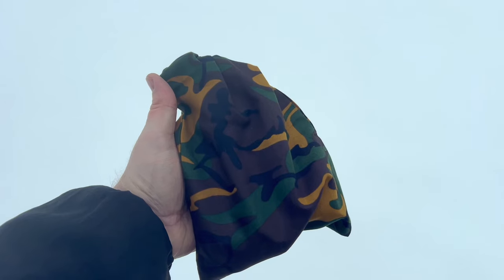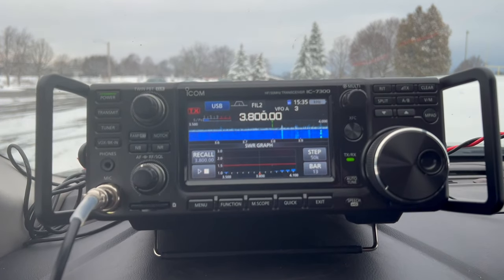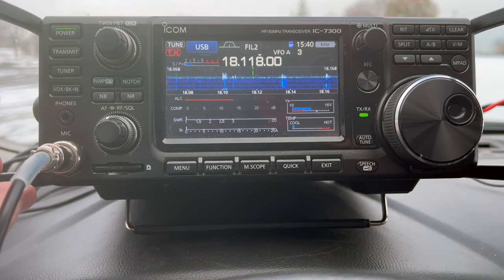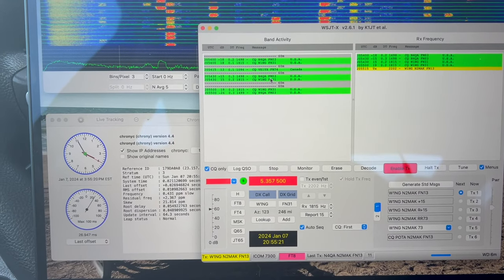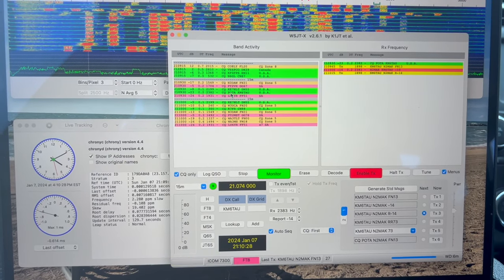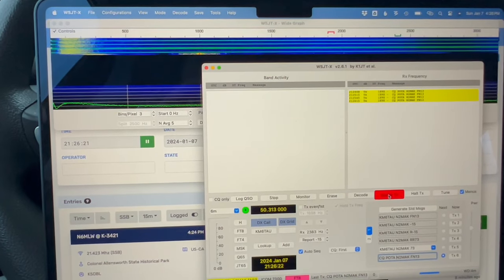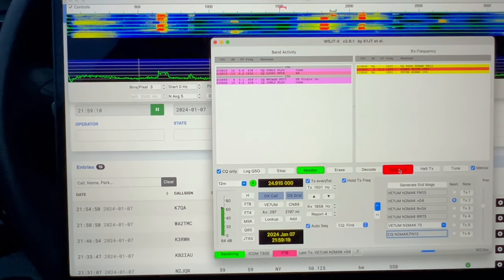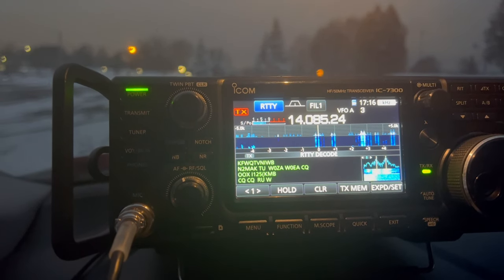N9SAB 80-6m OCFD: What bands can you get on the antenna without an external tuner?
On January 7, 2024, I did a Parks on the Air (POTA) activation in the Erie Canalway National Heritage Corridor (K-6532) with the N9SAB 80-6m off-center-fed dipole (OCFD) antenna. This is the QRP version, which is recommended for a maximum of 50W SSB, 30W CW, and 20W digital.

I used the ICOM 7300 and was able to make contacts on 10 bands. I operated SSB, FT8 and RTTY, since this was during the ARRL RTTY Roundup contest.

Here is a link to my POTA late shift livestream with the N9SAB 80-6m OCFD on New Years Day: